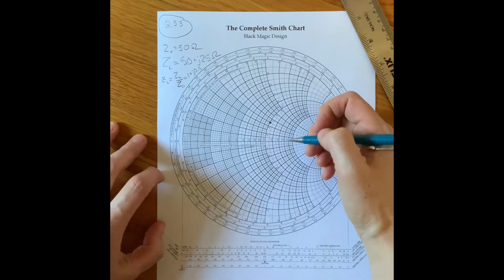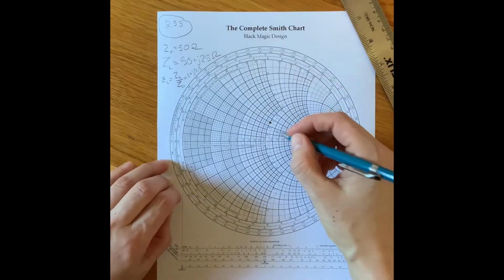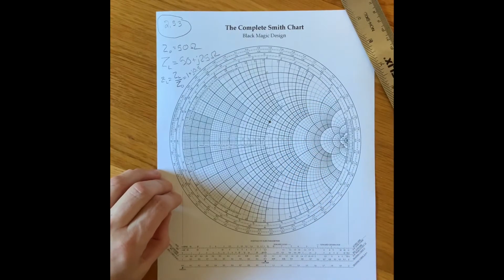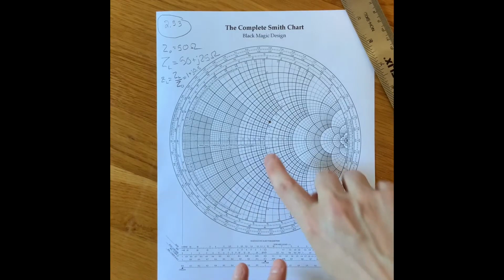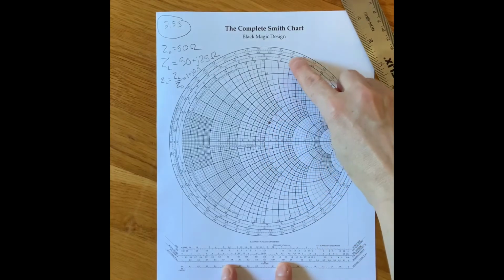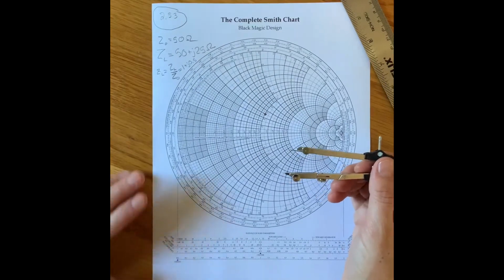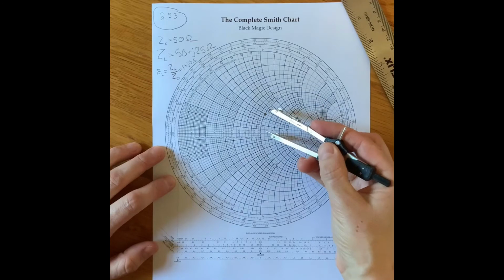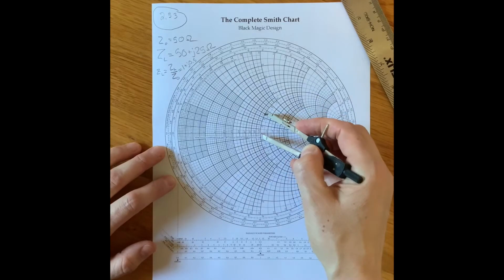Midterm review - Smith charts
I recommend watching this with high resolution so you can see the Smith chart details.  I'm solving problem 2.53 from Ulaby & Ravaioli.